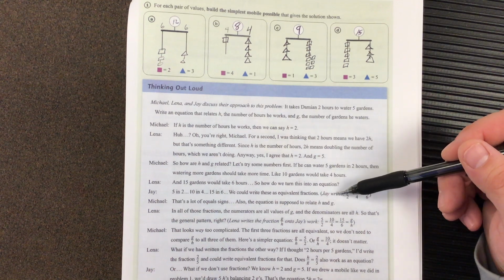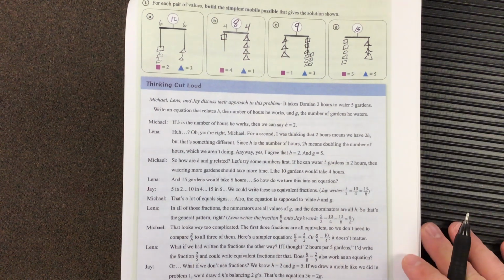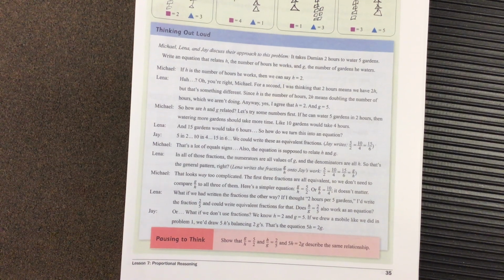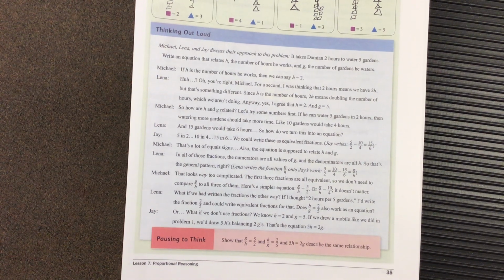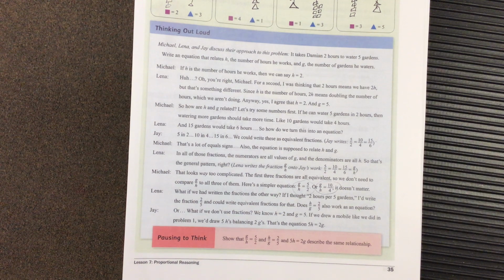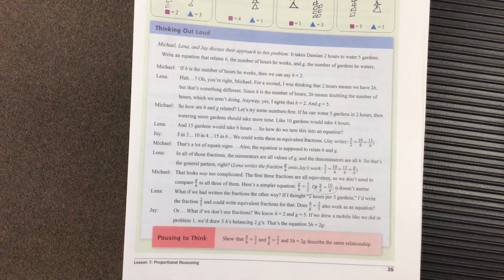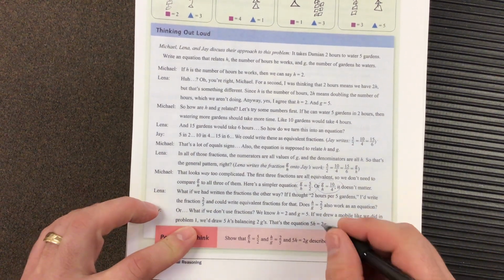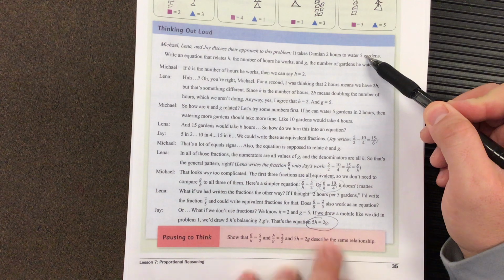8.7 Proportional Reasoning